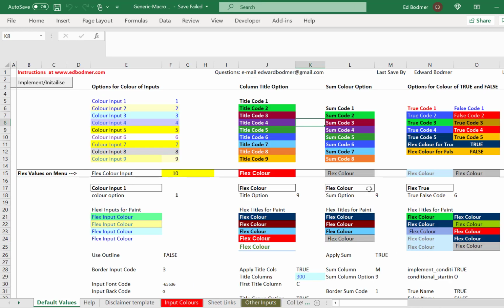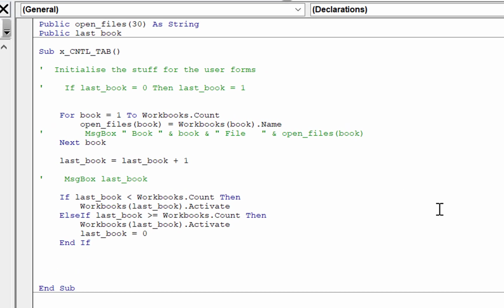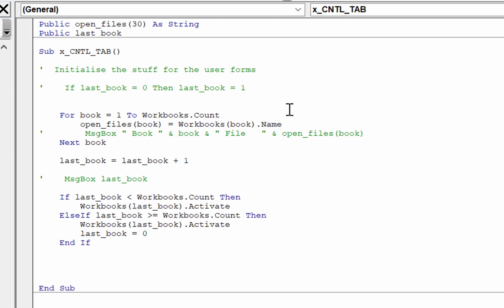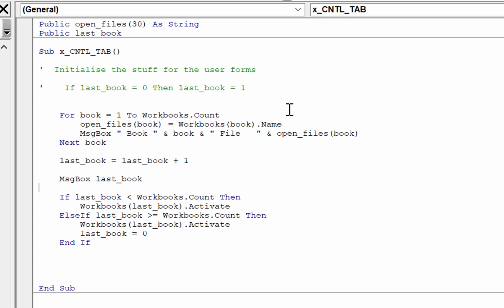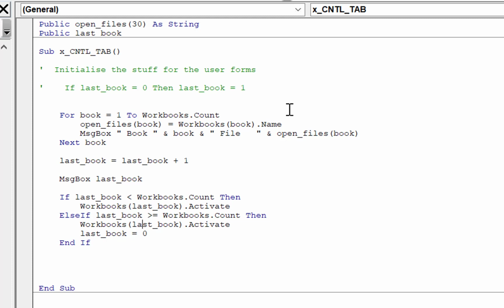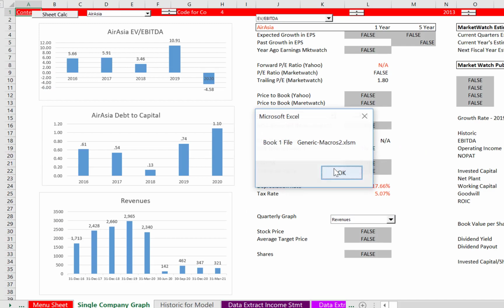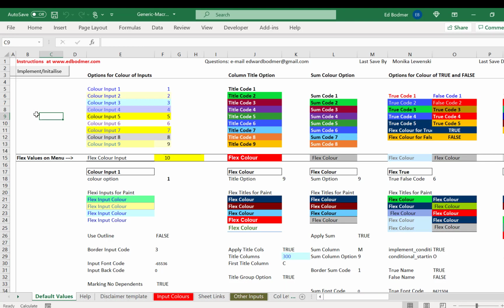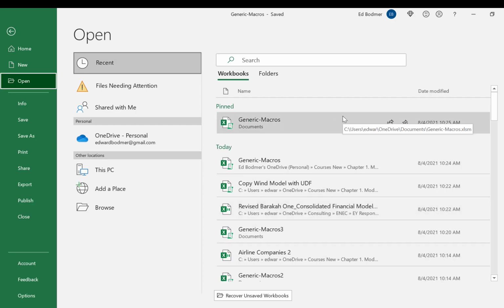CNTL TAB Fixed so You Can See All of The Sheets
Shows a simple macro to get back the ability to tab through all of your open sheets.